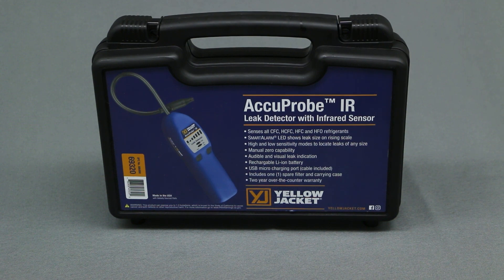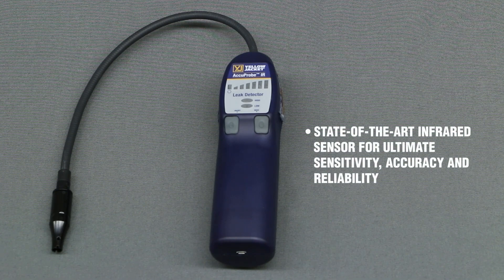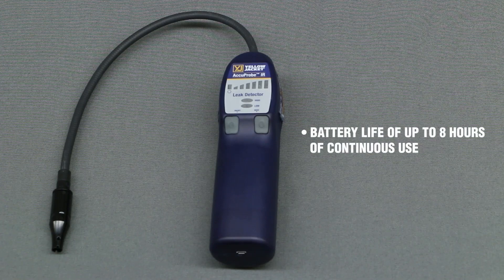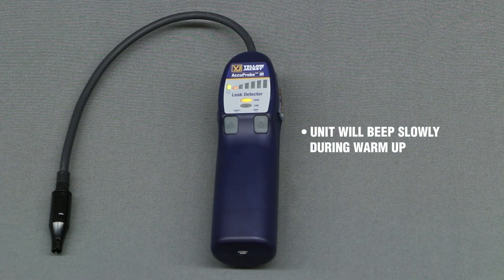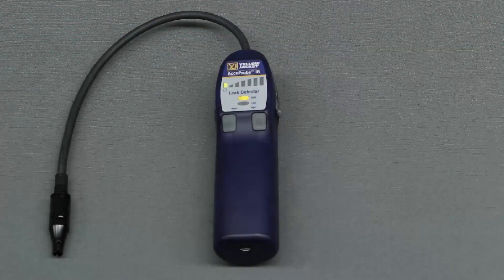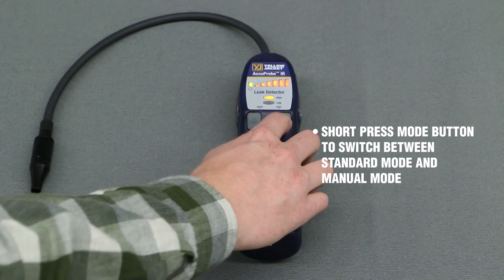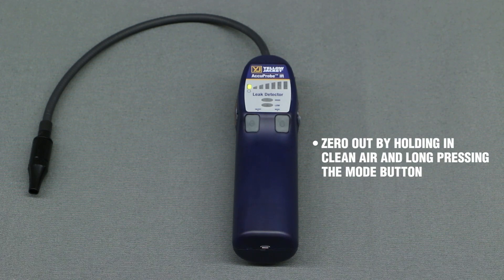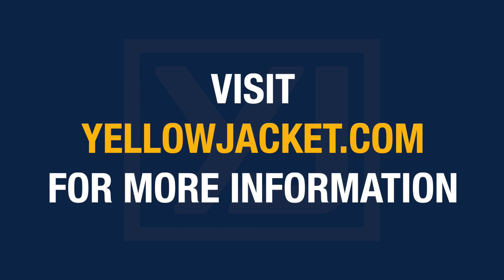AccuProbe IR Video 2020 7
Ultimate sensitivity, accuracy and reliability with the YELLOW JACKET® AccuProbe™ IR Leak Detector.

Identifying the smallest leaks is now fast and easy.  The AccuProbe™ IR detects all CFC, HCFC, HFC and HFO refrigerants, including R-134A, R-404A, R-410A and R-1234YF. The SmartAlarm® LED shows the size of the leak on a rising scale. Coupled with two modes for sensitivity, the AccuProbe™ IR will locate a leak of any size.